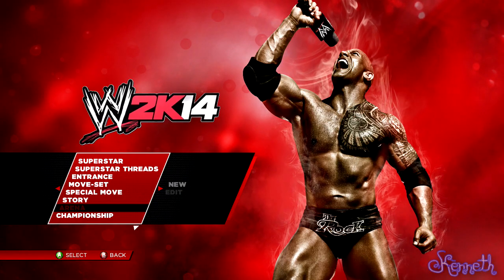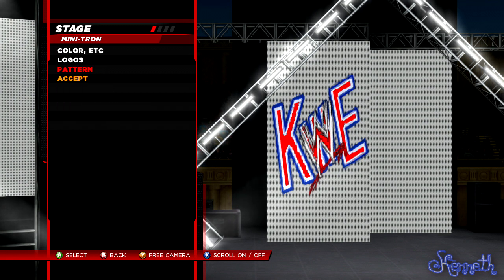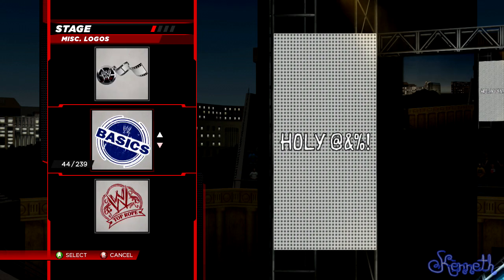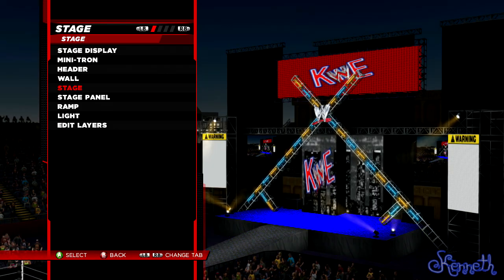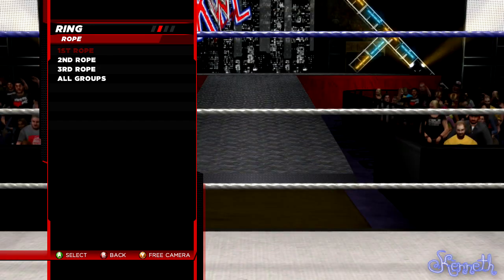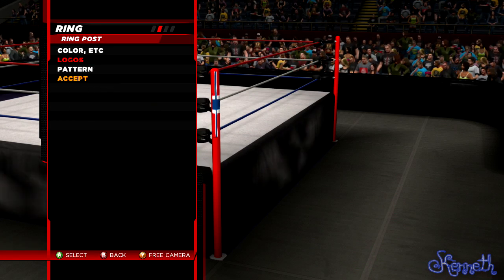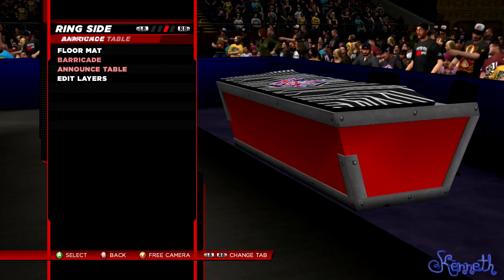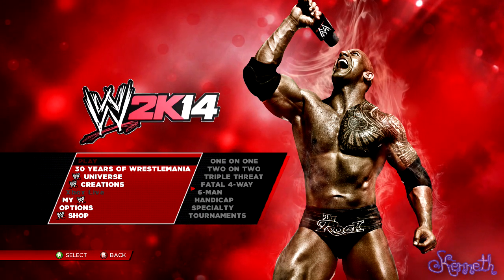WWE 2K14: Creating KWE for Universe Unbroken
Universe Unbroken Returns tomorrow! The first episode will not include this arena because I made Universe Unbroken before this arena. Mates Play Wrestling will start next Sunday because i'm focusing on Hell in a Cell 2013.

Remember, All videos is uploaded in HD with the Elgato HD Game Capture! One of the best capture cards out there!

My microphone used in Commentary videos is the Blue Snowball, One of the best mics out there!

All WWE programming, talent names, images, likenesses, slogans, wrestling moves, trademarks, logos and copyrights are the exclusive property of World Wrestling Entertainment, Inc. and its subsidiaries.